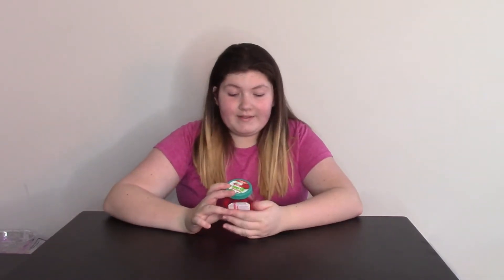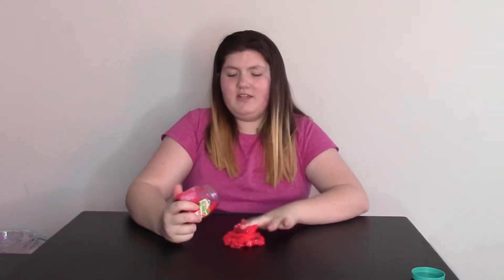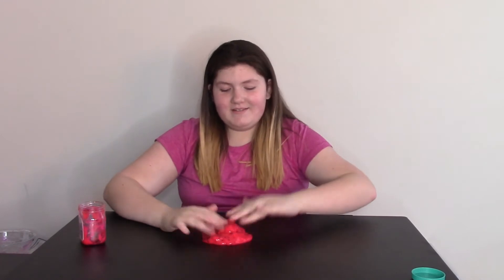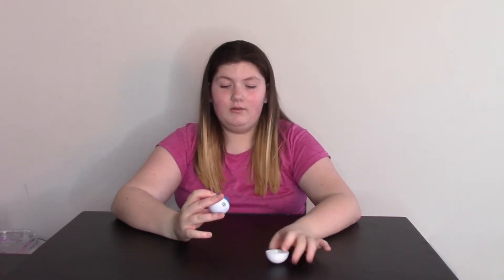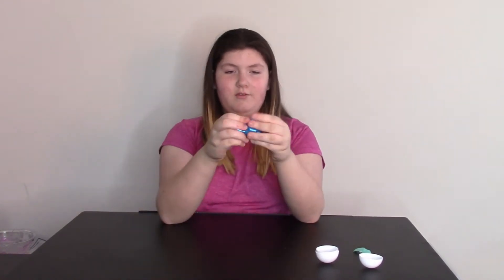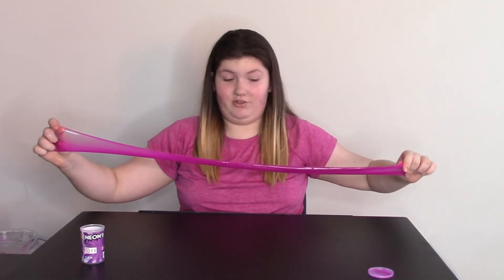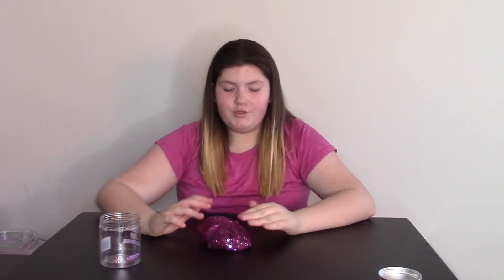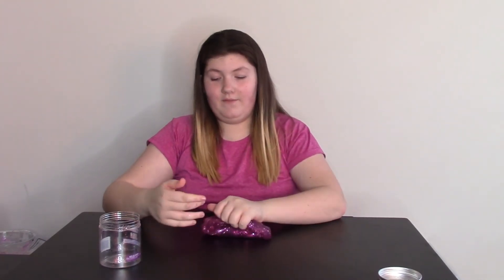STORE BOUGHT SLIME AND PUTTY REVIEW - Alexis Edgar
I hope you guys enjoyed this video. Remember my slime shop is always in stock. I have some amazing slimes. Comment video ideas for me to do.

My Slime Shop

Have a good week guys.
Bye guys!